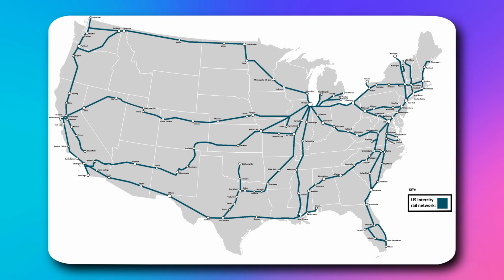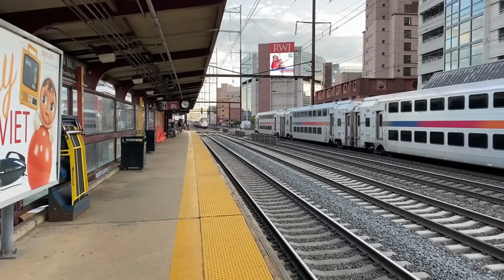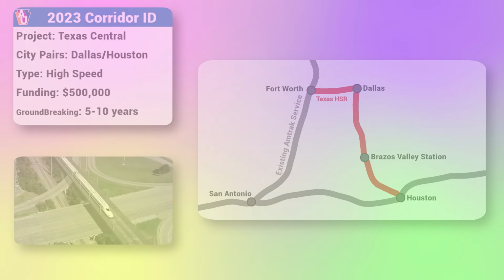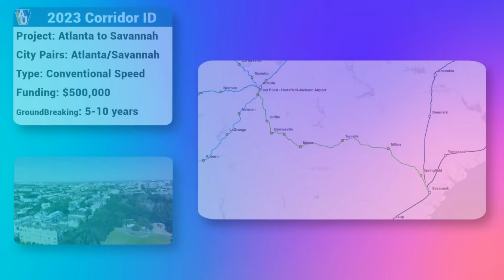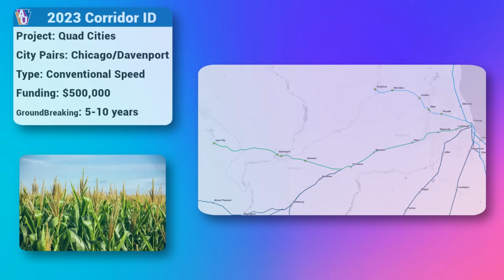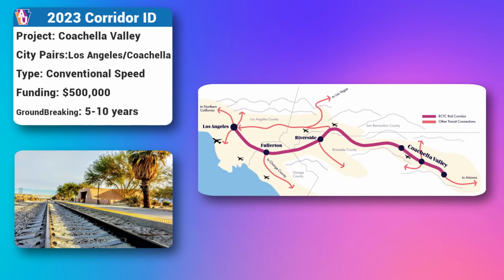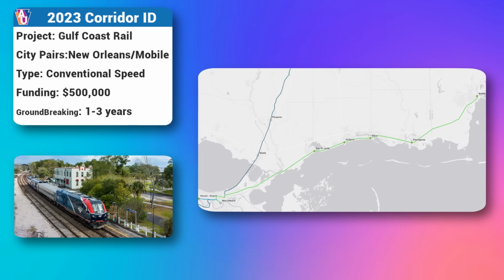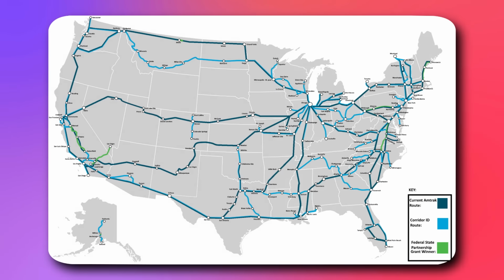The American Government's Massive Plan to Build more Passenger Rail: Corridor ID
Corridor ID is a framework system set up by the Federal Railroad Administration to streamline the process for getting funds to start up new passenger rail lines in the US. This is all thanks to the Biden Infrastructure Bill.

The Map that wasn't made by the FRA was made by my friend:

Timestamps:
0:00 Intro
0:34 What is Corridor ID?
1:59 Train Sim World 4 Ad spot
2:43 High Speed Rail Corridors
5:32 Brief Caveats
7:03 Ashville to Salisbury
7:40 Atlanta to Savannah
8:04 Atlanta to Memphis
8:32 NOLA to Baton Rouge
9:04 Boston to Albany
9:38 San Jose to San Luis Obispo
9:59 Chicago to Davenport/Moline
11:09 Rust Belt Limited
11:49 3 C's + D Corridor
12:09 Cleveland to Detroit
12:30 Coachella Valley
12:37 Colorado Front Range
12:59 Commonwealth Corridor
13:21 Delaware
13:50 Twin Cities
14:25 S-line
15:04 Gulf Coast
15:11 Houston to San Antonio
15:14 i-20 corridor
15:23 Florida
15:36 Indiana
15:48 North Coast Hiawatha
16:02 Northern Lights Express
16:07 Phoenix
16:16 Reading to Philly
16:36 NYC to Scranton
16:55 Wilmington to Raleigh
17:01 Chicago to Peoria
17:09 Other Corridors
18:07 Outro